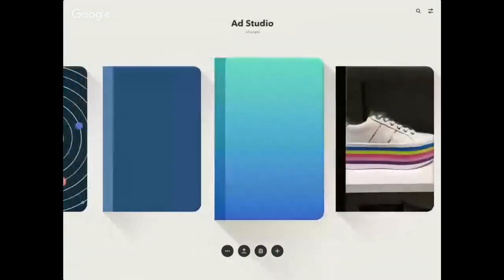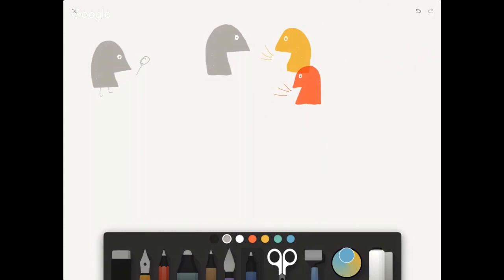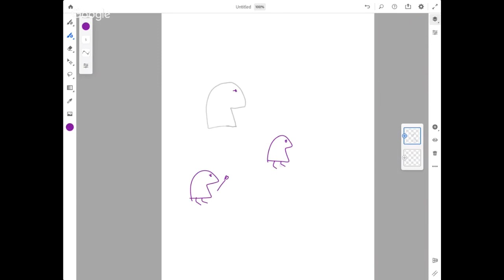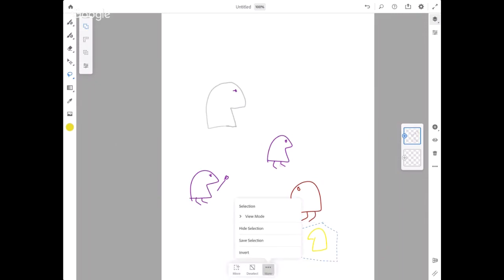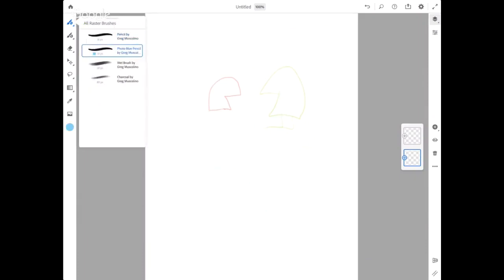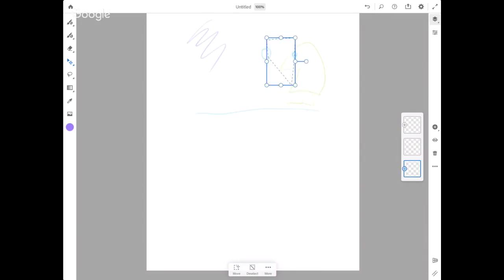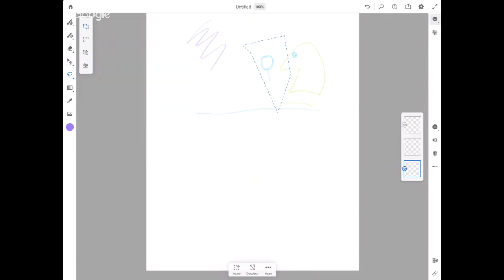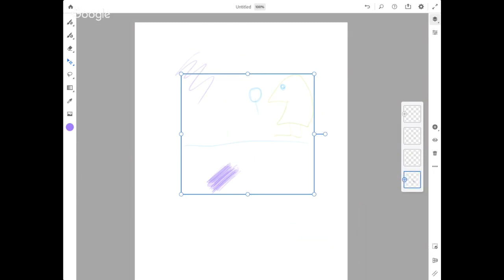Mike B - Gemini Selection/Transform - Creative Pro/Designer